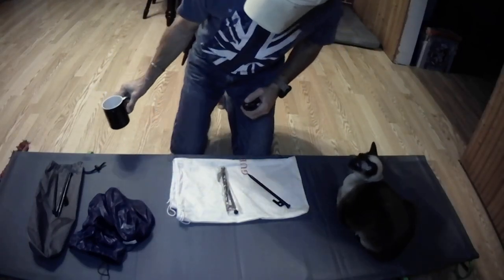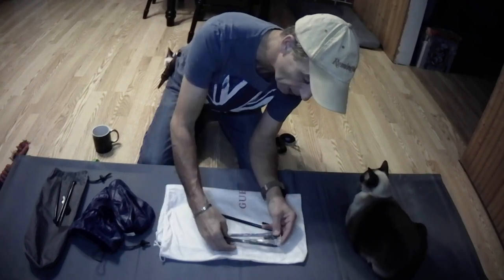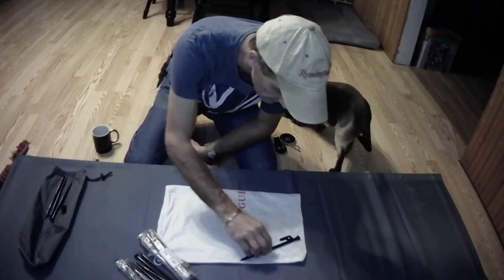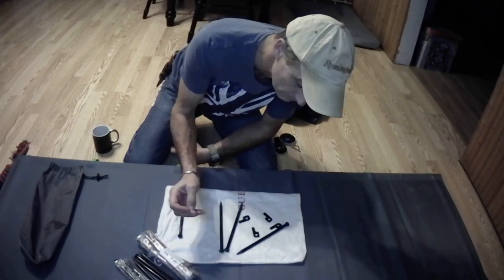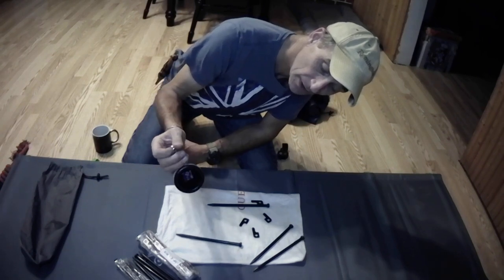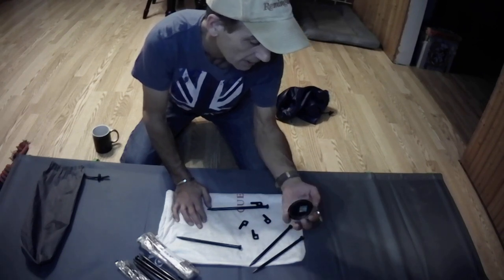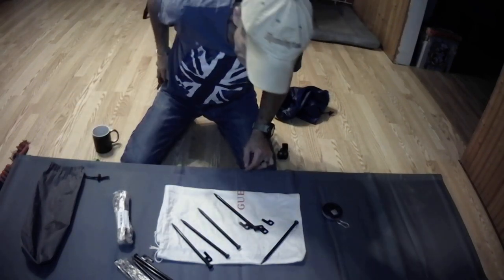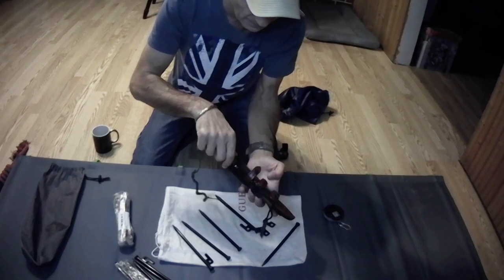Tent peg Fail..Frozen Canadian ground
This is a short one but wanted to show you folks Chinese tent pegs ôn frozen ground,Enjoy